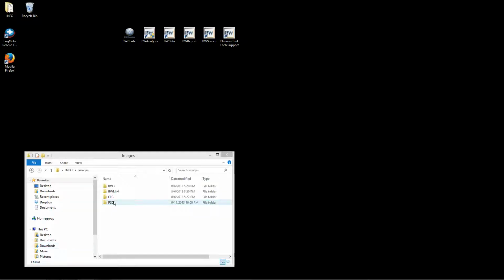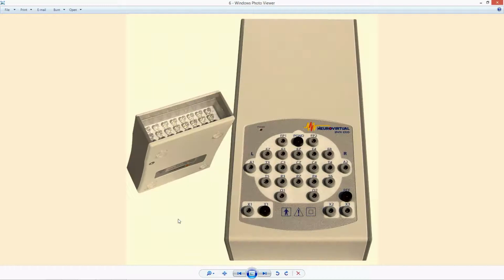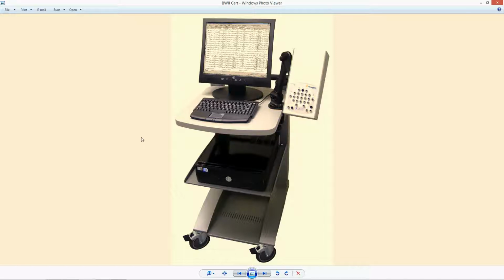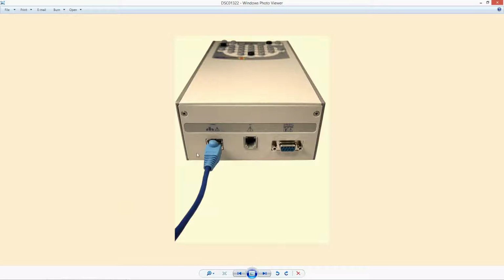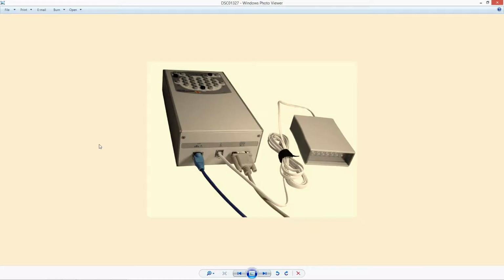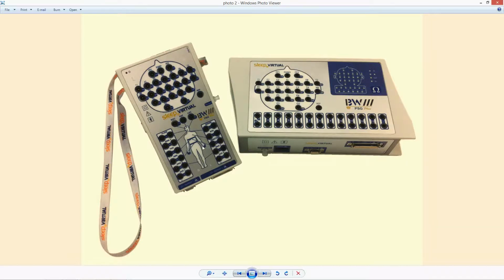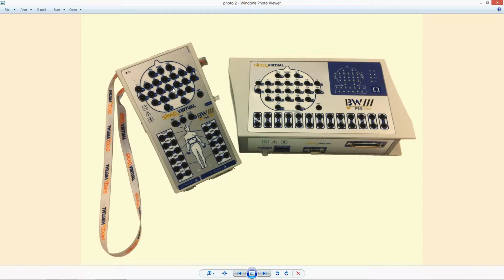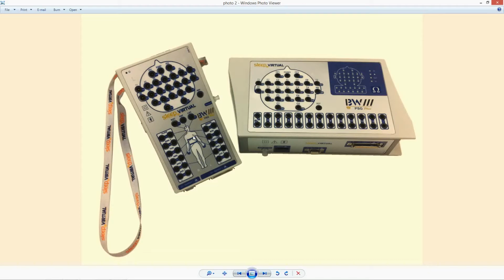HARDWARE DE BWII EEG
Presentamos el hardware de BWII EEG.